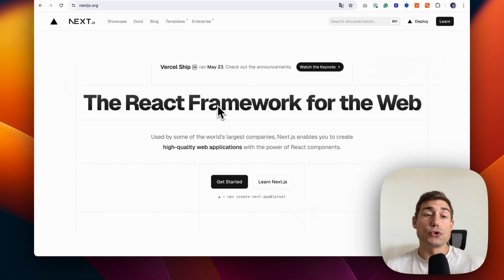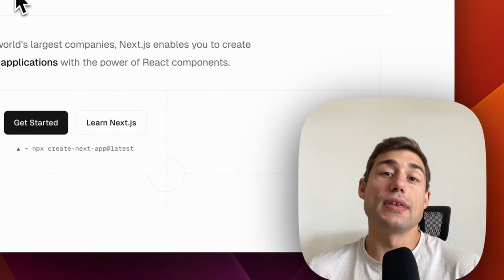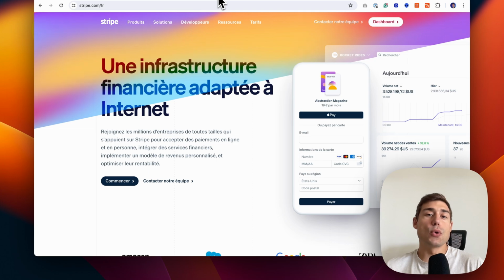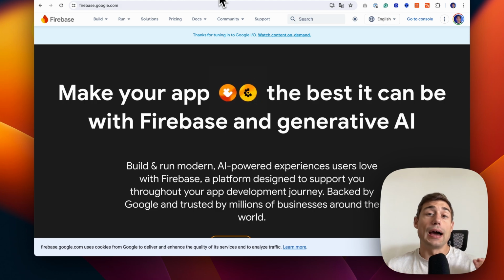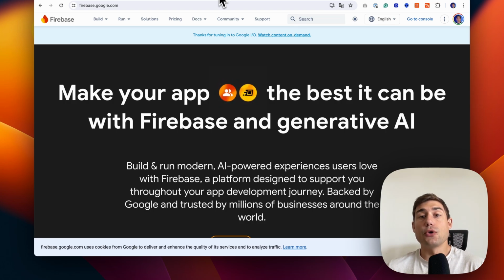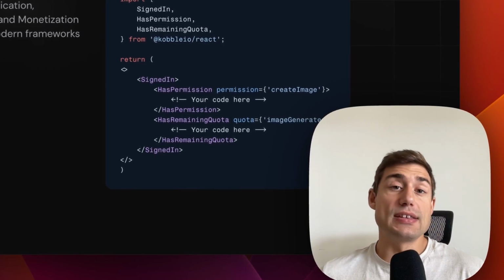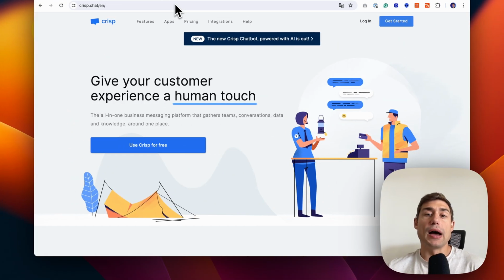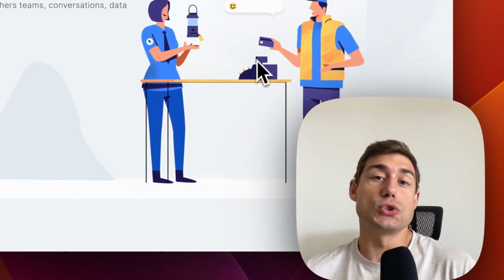THE BEST TECH STACK FOR YOUR SAAS IN 2024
In this video I share with you the simple tech stack I use every week to launch a new SaaS.